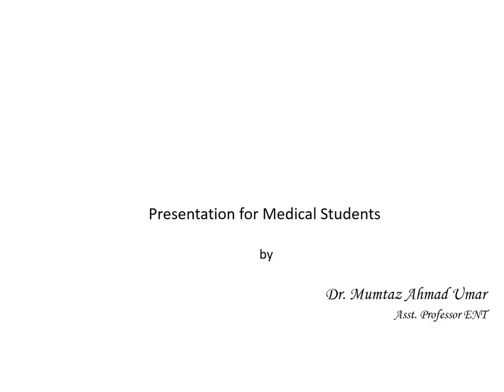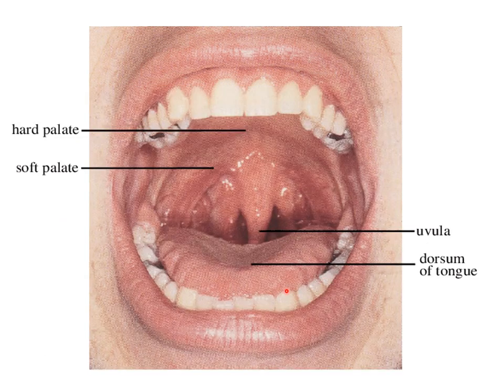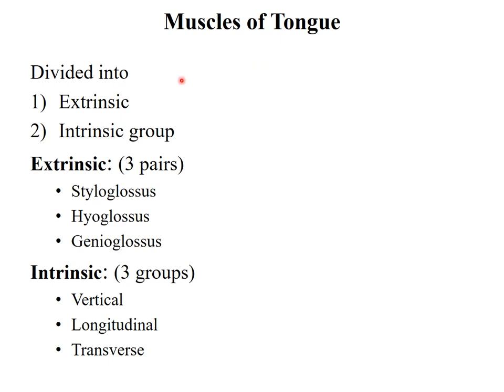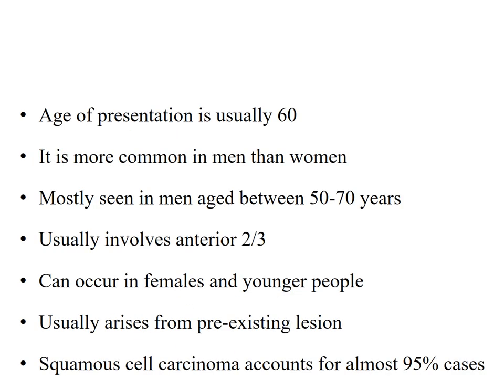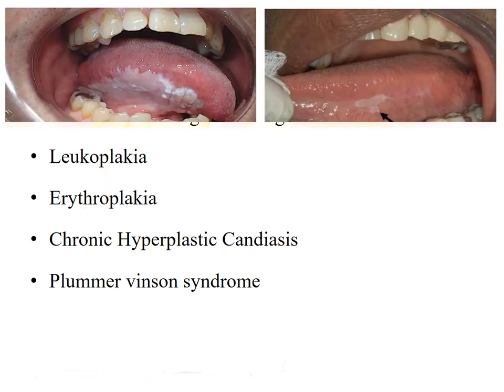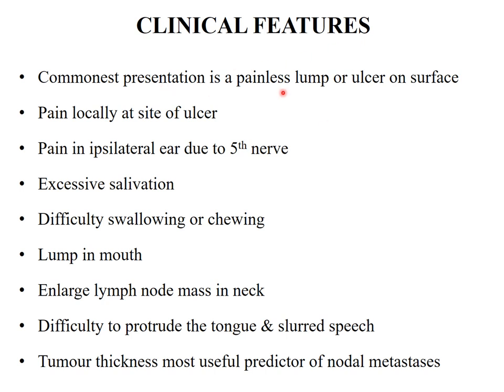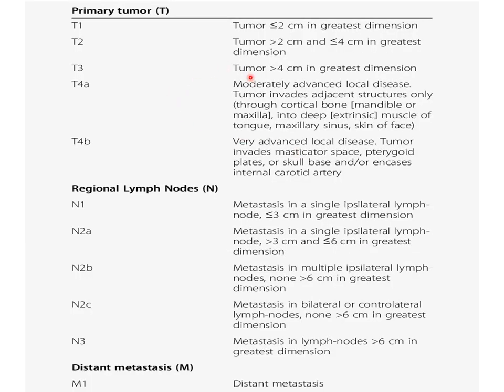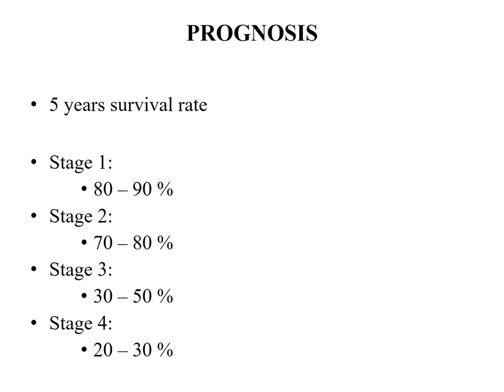Carcinoma of the Tongue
any ulcer not healed in 3 weeks should be biopsied for histopathological diagnosis